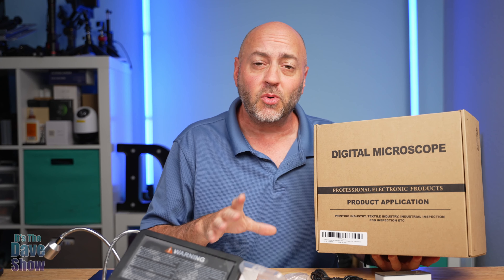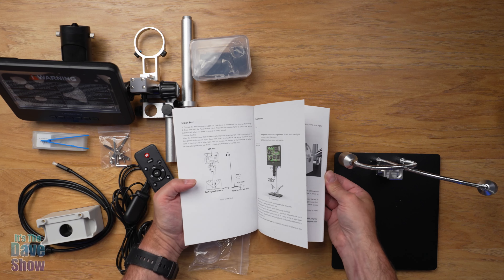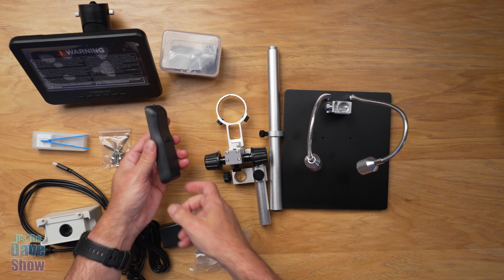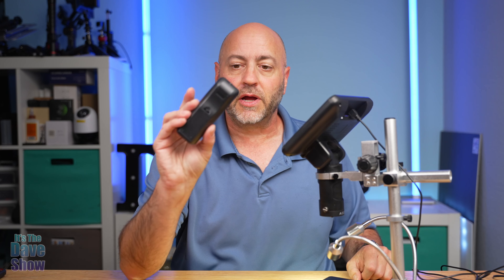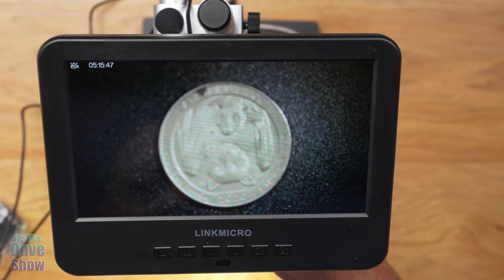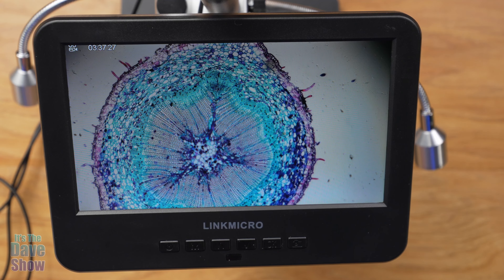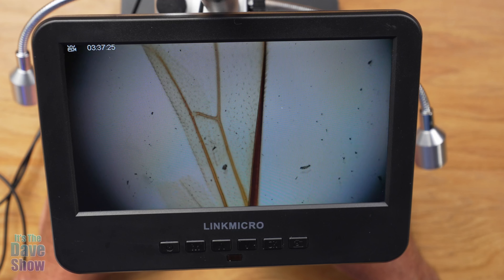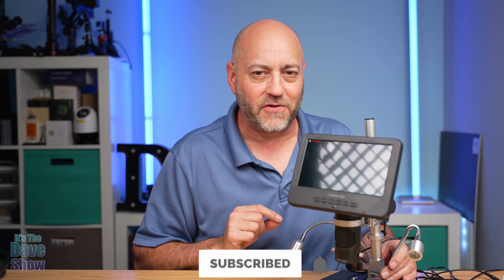3 Lens 7 inch HDMI Digital Microscope 2000X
3 Lens 7 inch HDMI Digital Microscope 2000X for Soldering with 13'' Arm Boom Stand LINKMICRO LM246MS UHD 2160P Error Coin Microscope Full View of Coins, Microscope Kit for Adults, PCB Repair DIY